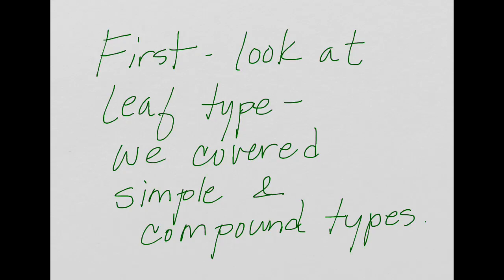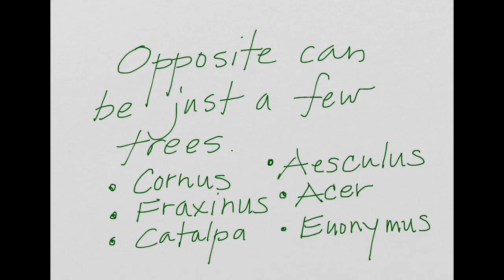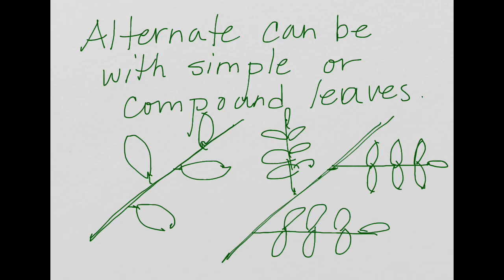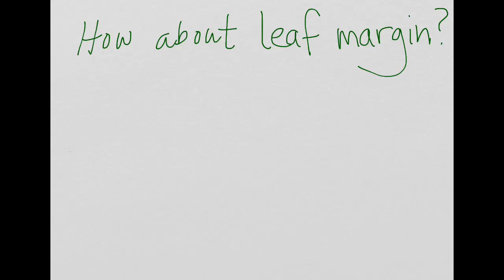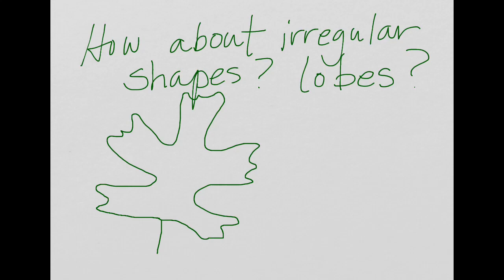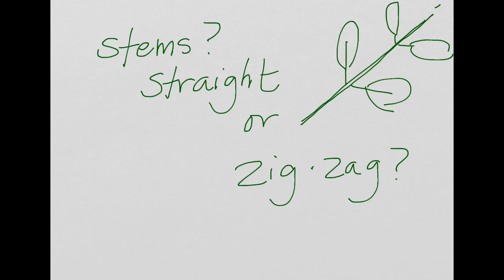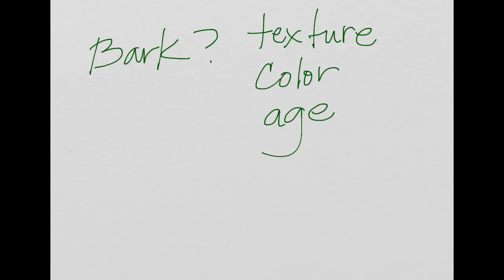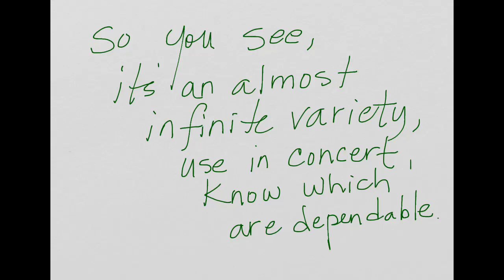Plant ID Characteristics